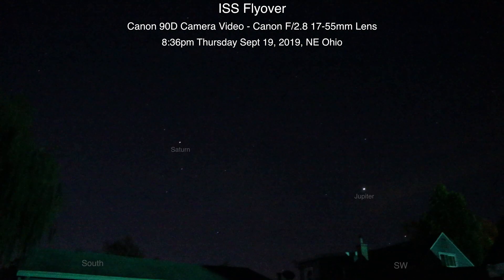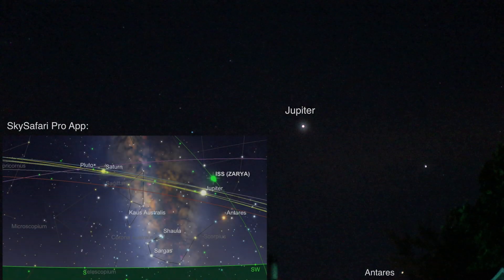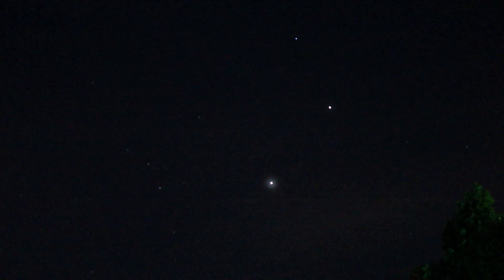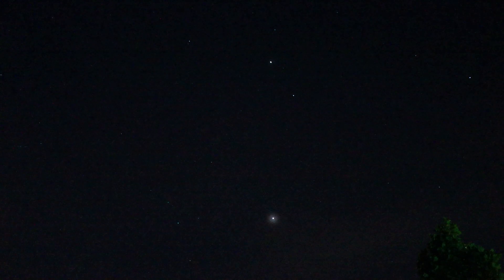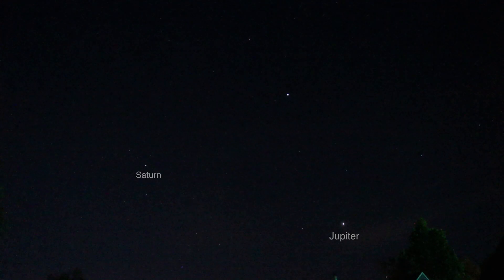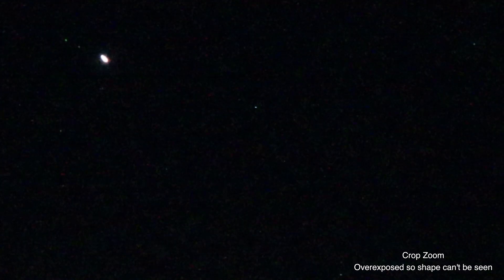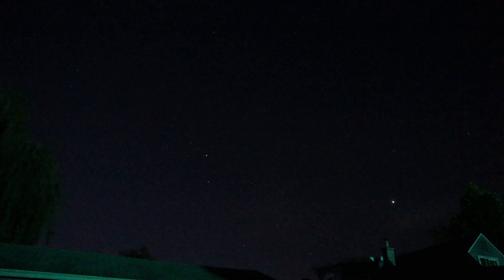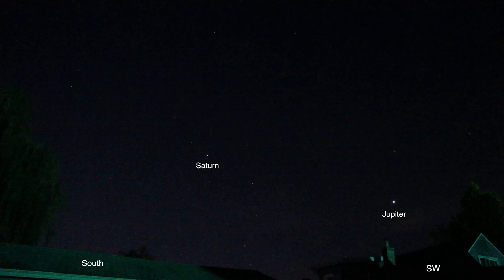ISS FlyOver Near Jupiter in NE Ohio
Last night I was just out testing the new Canon 90D camera with the 17-55mm lens on the dark sky with high ISO to see how well or bad the stars would come out and wasn't expecting the ISS fly-over or I would've had a telephoto lens on or the Nikon P1000,, but it took a nice flyby past. It'll be overexposed so no shape can be seen, just the solid white light.

8:36pm, Thursday Sept 19, 2019, NE Ohio, 67°F - SW Sky

Here's the equipment used in this video:

-Canon 90D Camera
-Canon EF-S 17-55mm F/2.8 IS Lens
-ProAm USA Tripod, 75mm bowl